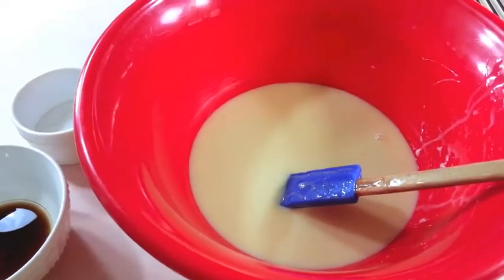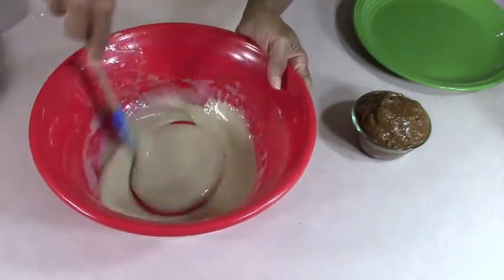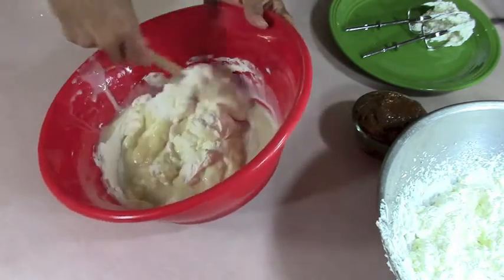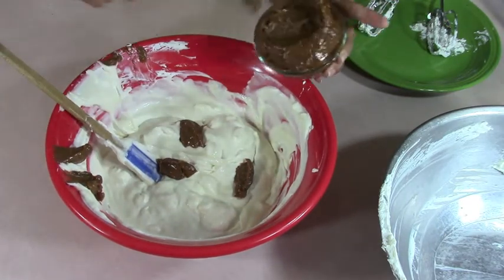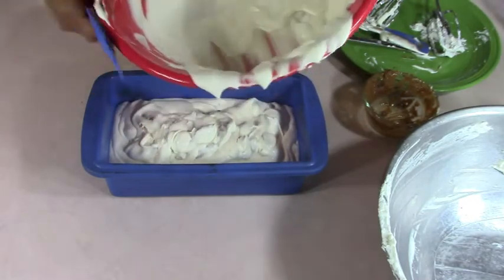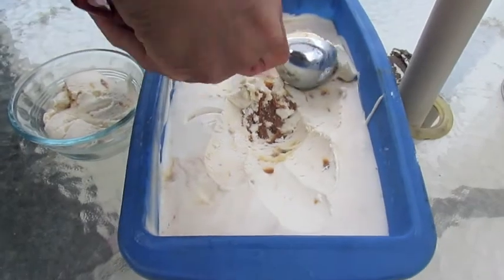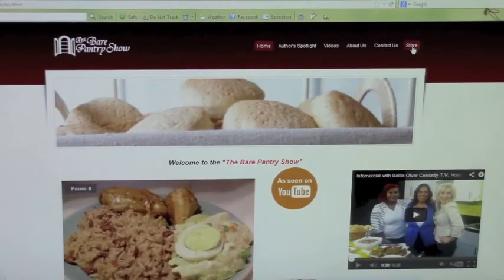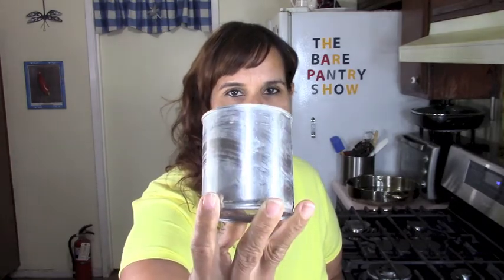No Churn Dulce de Leche Ice Cream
In this video, I use the Dulce de Leche I made last video to make "no churn" ice cream. This flavor has long been my favorite ice cream so I absolutely loved this recipe. I used the whole can of boiled milk, but the ice cream would have been just as great with only half the can.